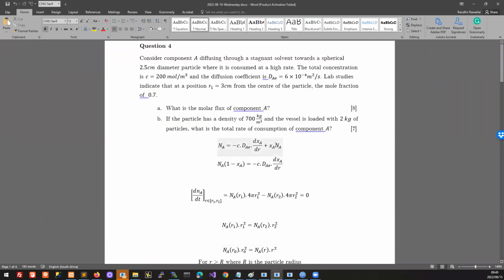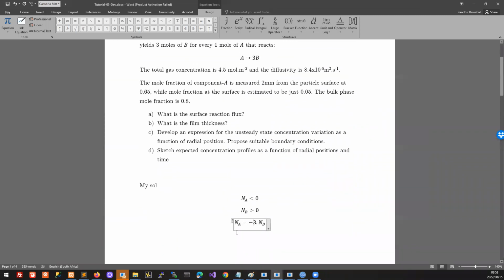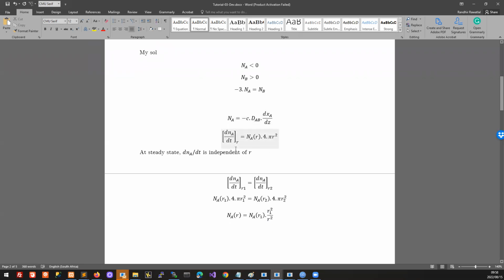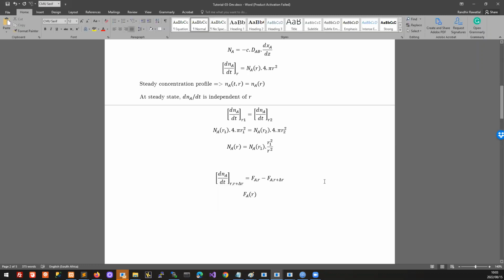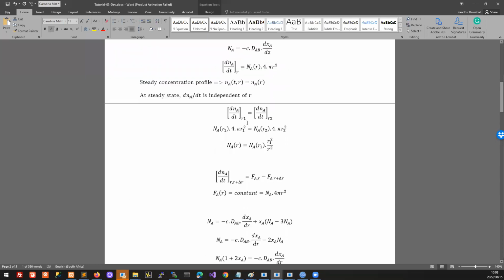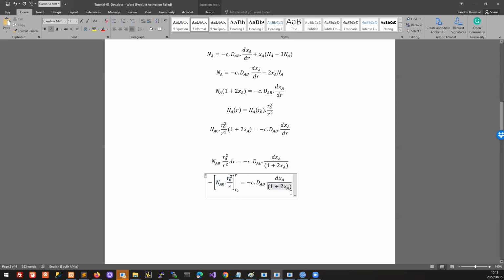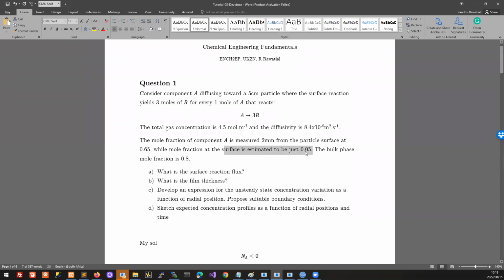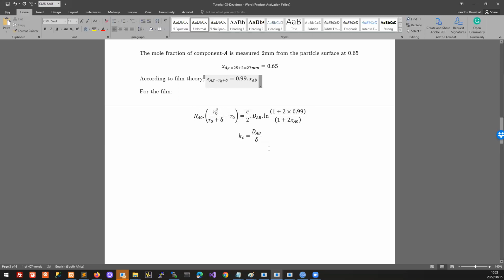Chemical Engineering Fundamentals: Case Study — Reaction-Diffusion at a Catalyst Particle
This lecture covers case study — reaction-diffusion at a catalyst particle, one part of the Chemical Engineering Fundamentals series on the Randhir Rawatlal channel.